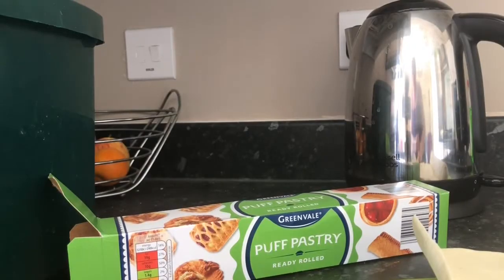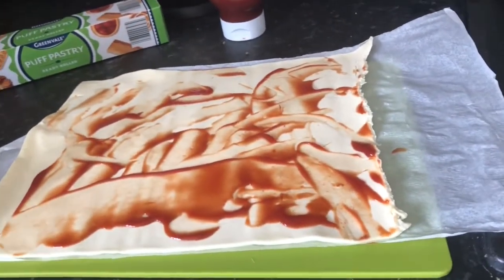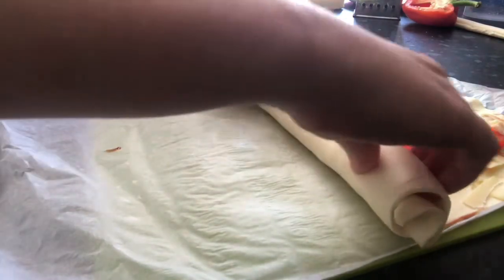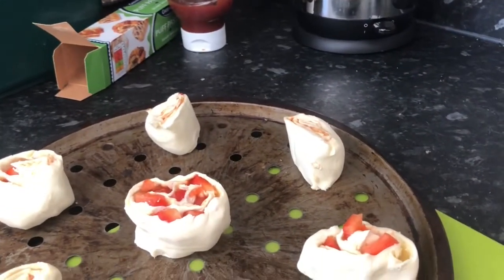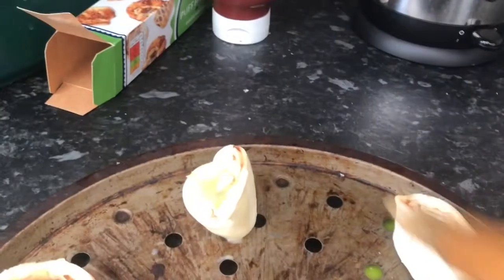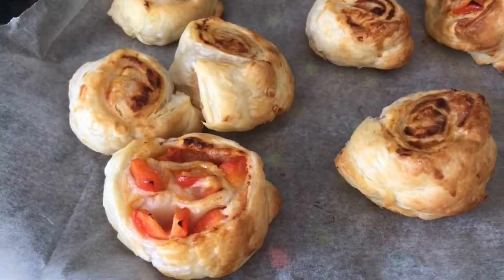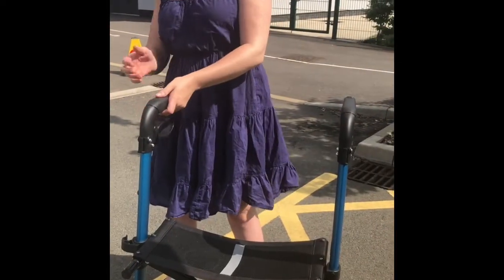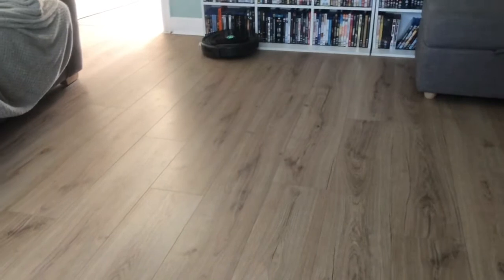MS life improvements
Some cooking, some things to make my MS life easier and coping with hot temperatures!